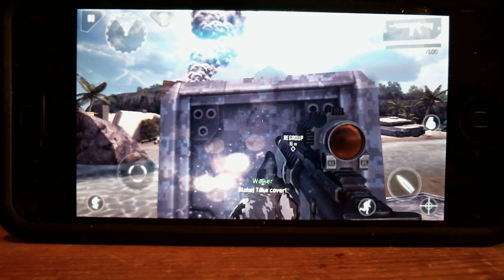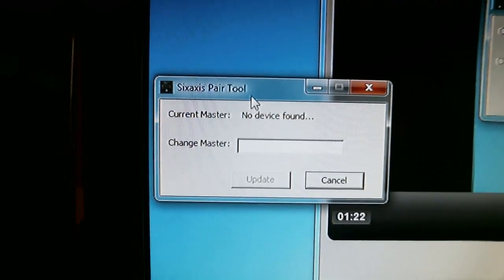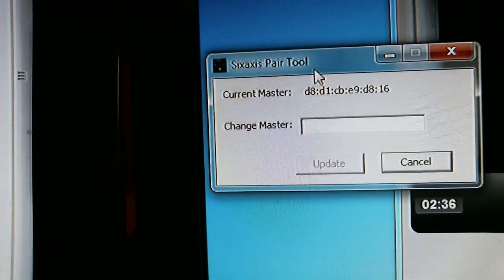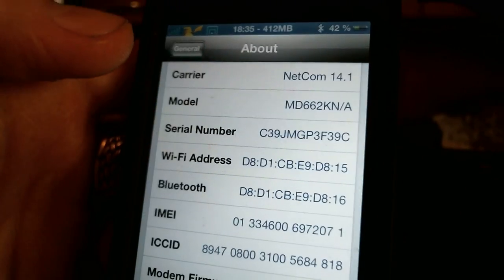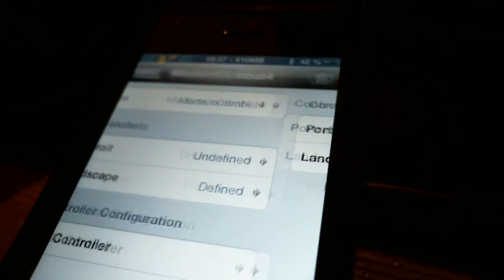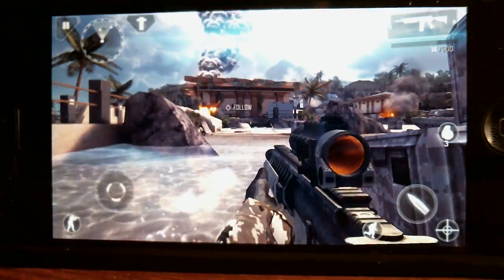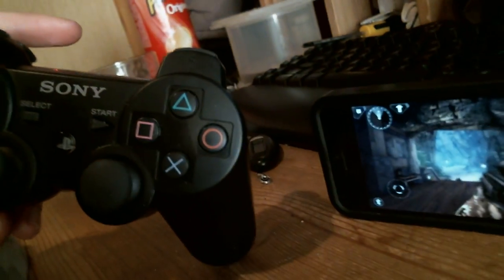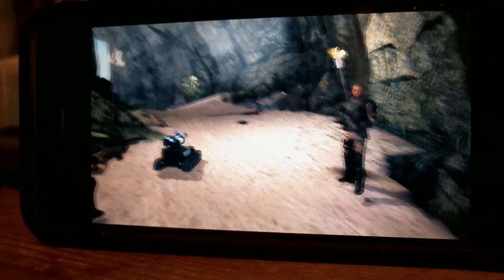Ps3 controller on iphone tutorial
I deeply apologize for my noobish talk there, but im not any good at video tutorials :P

But anyways,thought it was worth a shot :P

The programs you need was:

Iphone 5 on cydia:

BTstack
Blutrol

For Windows/MAC:

Sixaxis pair tool